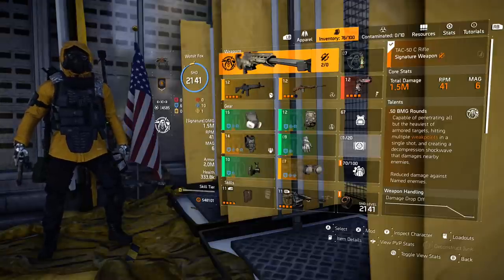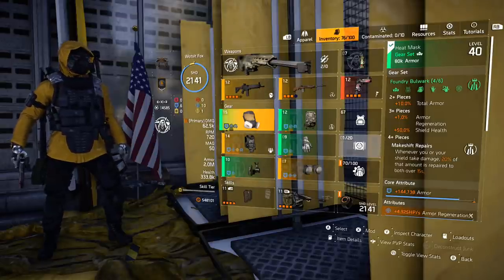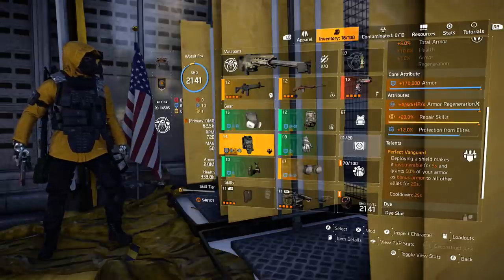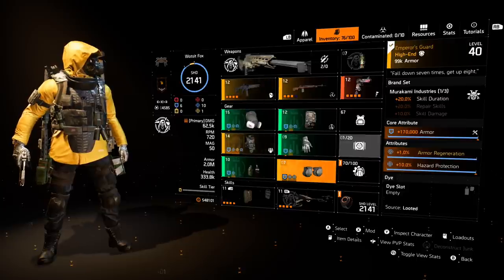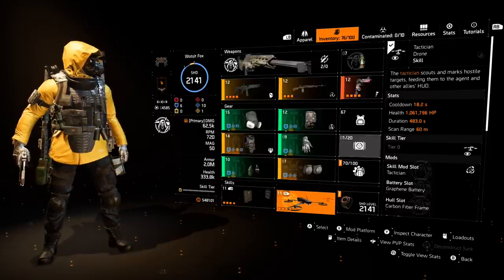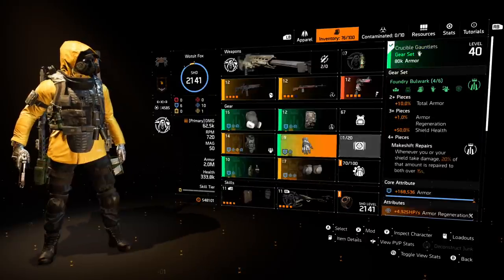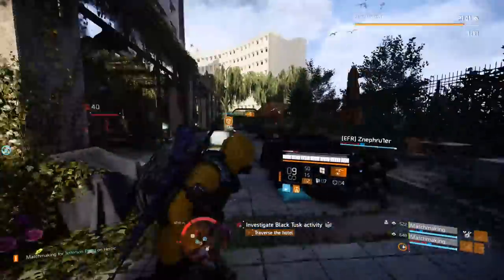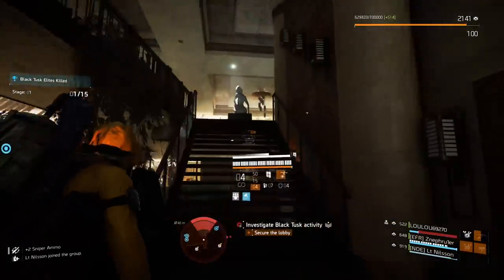The Division 2 - Is the Deflector Shield now the best option for PvE Tanks?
I have put together a simple build using the Deflector Shield and Foundry Bulwark gear set. With the new shield health buffs from this set (and The Forge holster), I felt that the Bulwark shield was overkill. This loadout keeps you alive through heavy damage, buffs your team in a few different ways, and actually does respectable damage for a tank! If you haven't completed the Iron Horse raid for the Foundry backpack, you can easily swap this out for anything else.

Heroic Mission gameplay - 0:08:45
Clan name - Mercy Rule